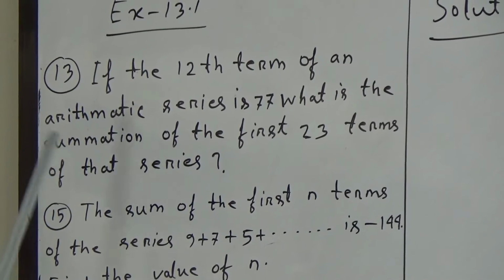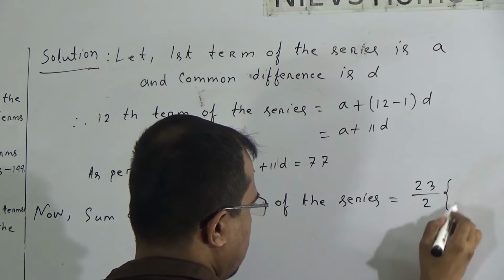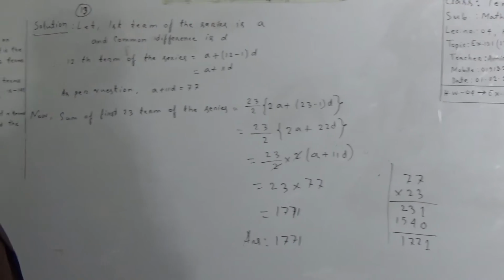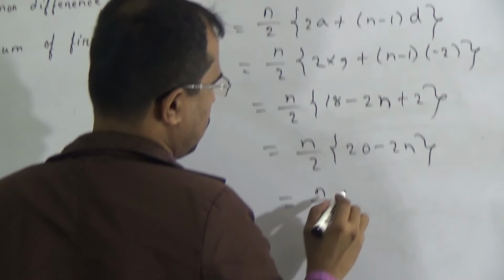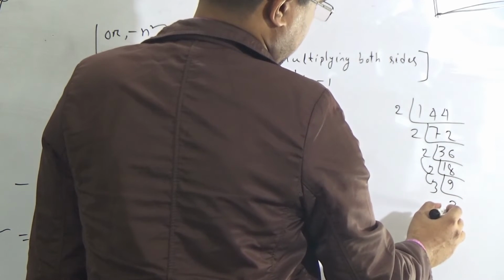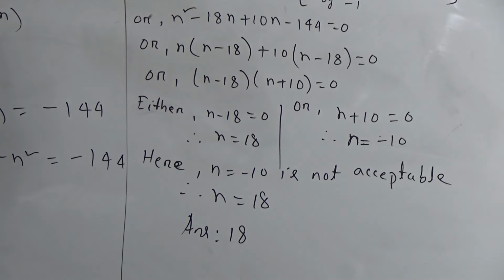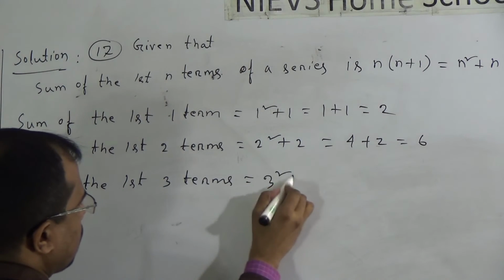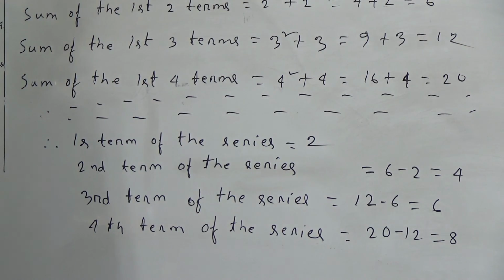Class: Ten, Subject: Mathematics (Lecture-04), Topic: Ex13.1 (13,15,17)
Class: Ten
Subject: Mathematics (Lecture-04)
Topic: Ex13.1 (13,15,17)
Teacher: Amir Uddin